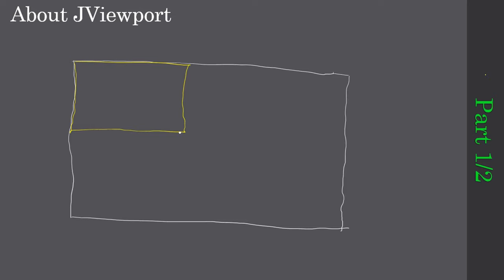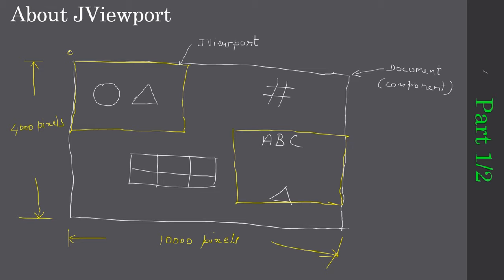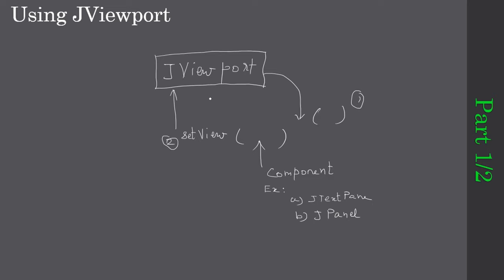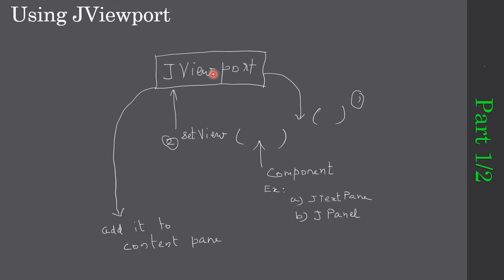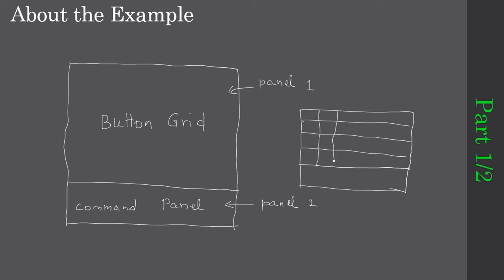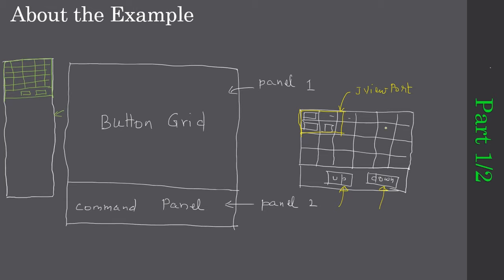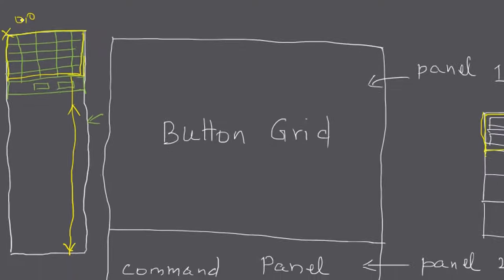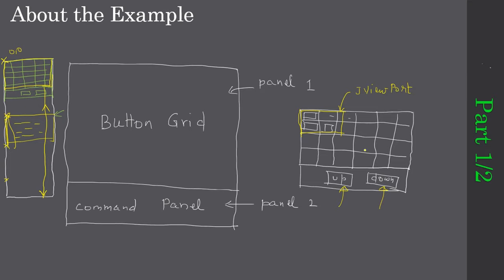JViewPort and Content Panning Part 1/2 | Java Swing Tutorial #18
In this Swing Tutorial, we will learn the concept behind the JViewport and how we can use it to pan the document content. We also discuss about the JViewport example which we create in the next video.